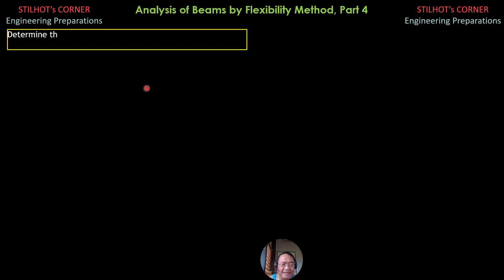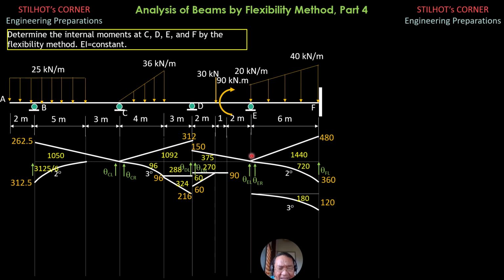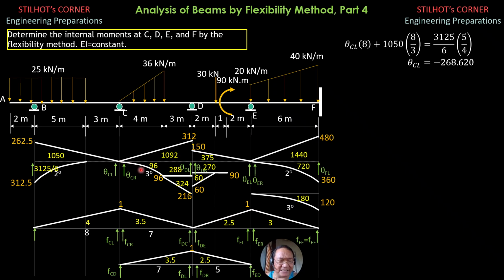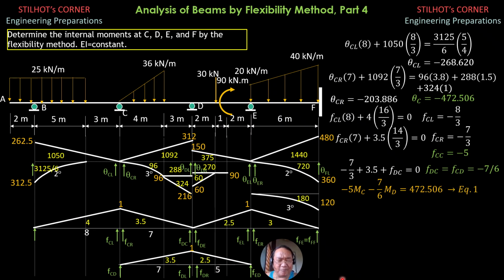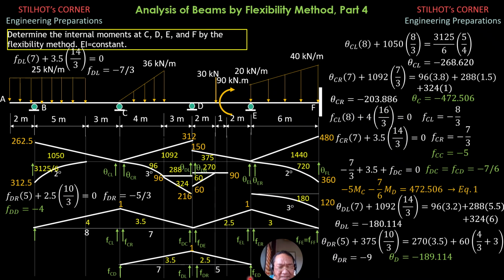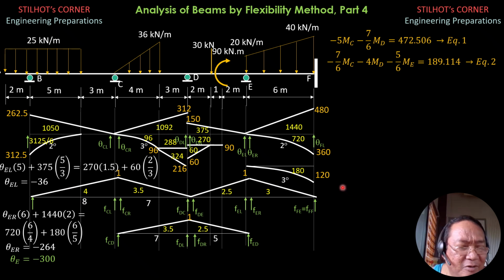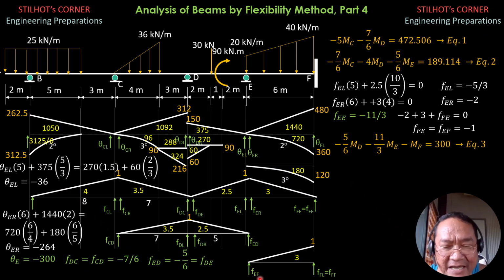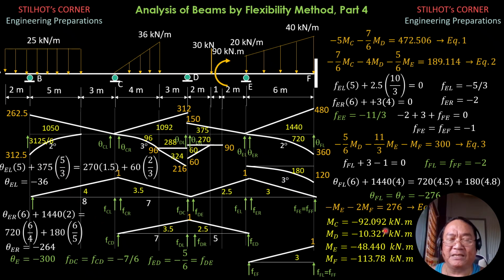Analysis of Beams by Flexibility Method, Part 4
This video presents flexibility method for beams with 4 unknown moment reactions. Learn the techniques in dealing with this beam by another method to master the principles involved. Check answers by the previous methods (matrix approach).